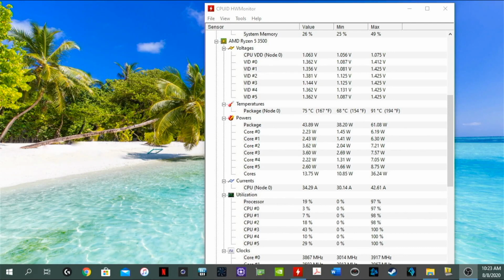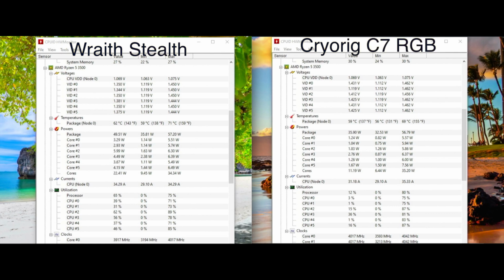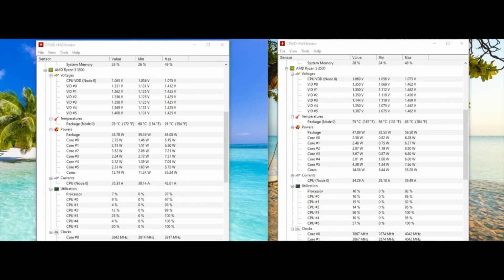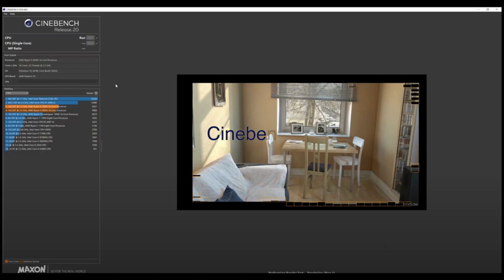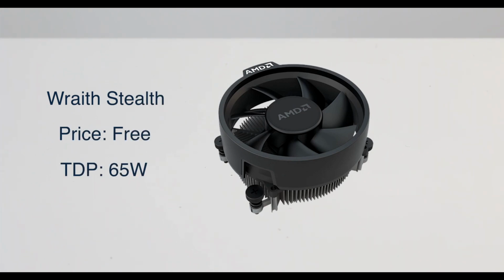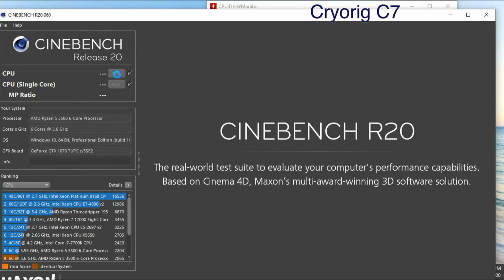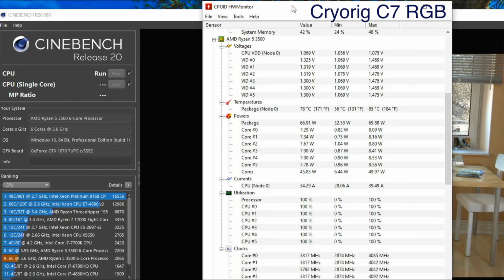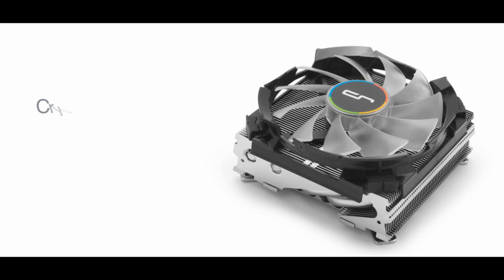AMD's Wraith Stealth vs Cryorig C7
Is it worth getting an after-market CPU cooler?

This video will justify that.

You can show this video to your parents or your wife as evidence that stock CPU will not be enough for your PC's performance.